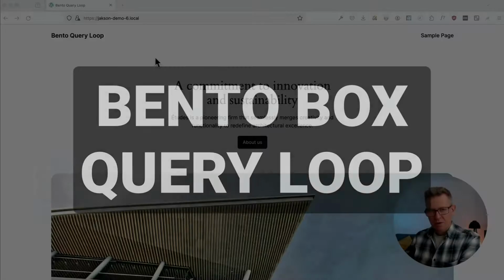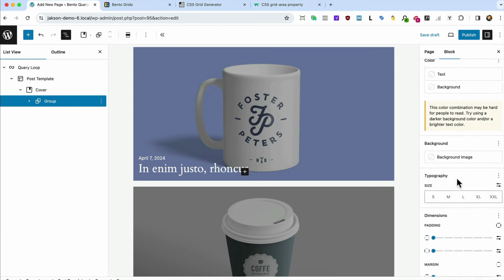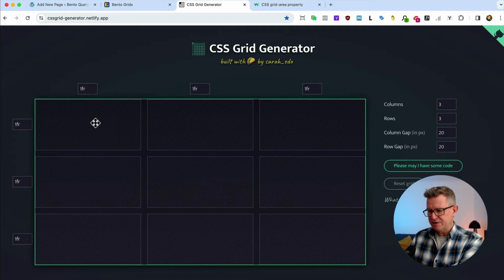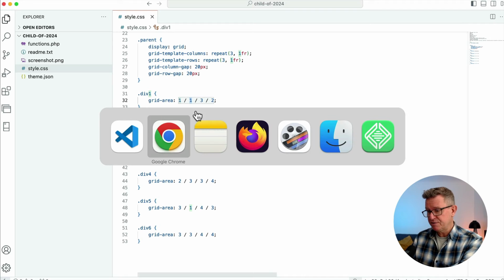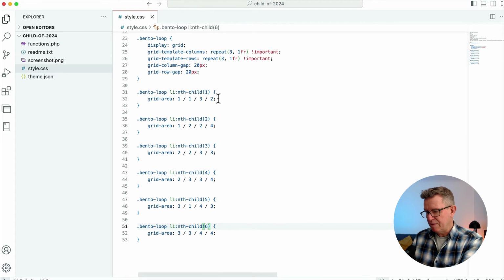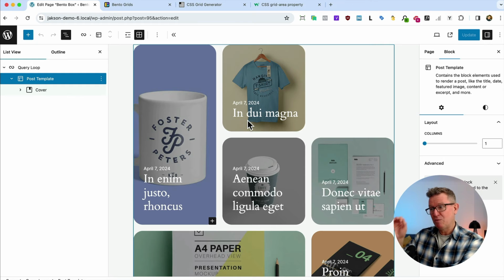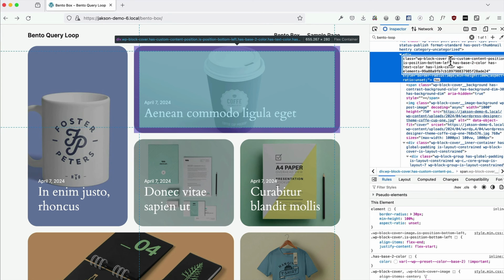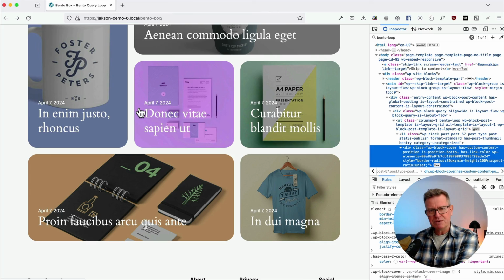Bento Box Web Design in WordPress with the Query Loop Block & CSS Grid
The Bento Box web design trend has been all the rage and is a great way to showcase content - so let’s build it in a WordPress Block Theme!

It’s pretty easy to do with regularly Gutenberg blocks but back at the start of the year I was wondering could you do it with a Post Query Loop block?

And thanks to Ashish in the comments last week for the nudge I needed to finish that up and get it released.

There’s a ton of good stuff you’ll learn in this WordPress Tutorial, including:

- The essentials of the Query Loop Block, and Post Template Block  plus top tips
- Advanced use of the Cover Block
- How to design a CSS grid using an easy online tool
- The fundamentals of CSS grid and using that in a WordPress Block Theme

00:00 The Bento Box web design trend
01:03 Review of he set up and what we’ll be making
01:50 Create the Page and basic Query Loop
02:36 Using the Cover Block in the Post Template
04:47 Intro to CSS Grid
06:20 Create a CSS Grid with a grid generator!
07:45 A brief explanation of CSS grid and “grid-area”
10:07 Get the CSS woking with our Query Loop
15:05 We have a Bento Box!
15:25 Make the whole Cover Block link to the post
18:45 Add the hover background colour
20:29 Making the CSS Grid responsive
22:22 Congrats, here’s your Bento Box!

Ciao!